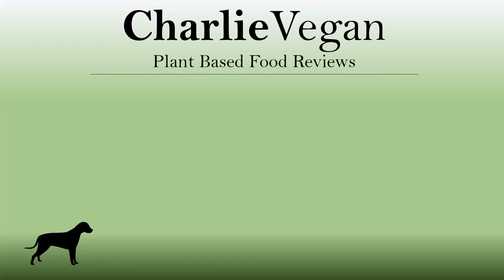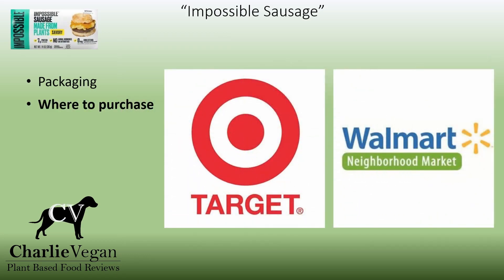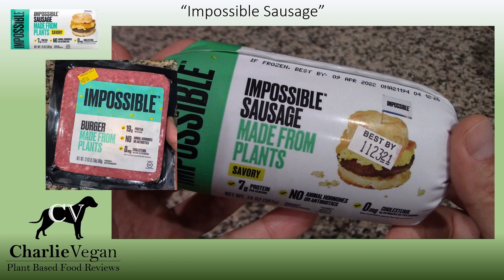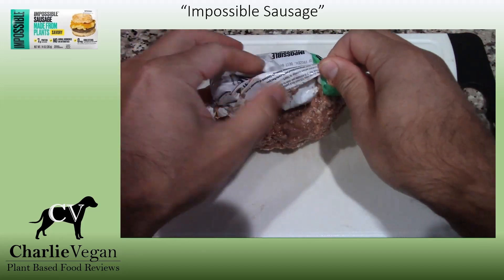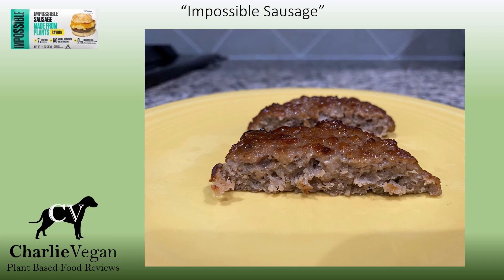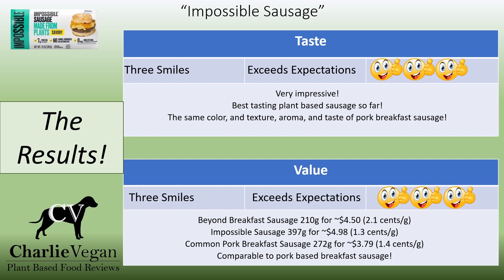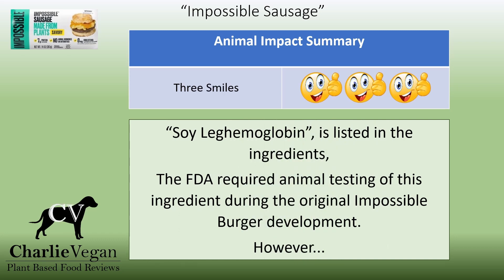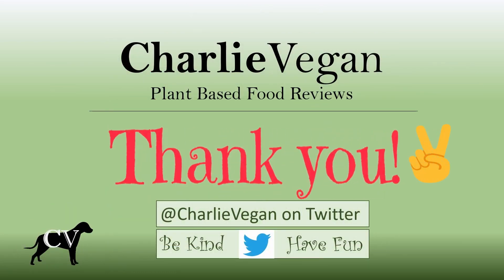Charlie Vegan #18 Impossible Sausage Review - Best Plant-Based Sausage so far! Absolutely Amazing!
Thanks for checking out this video that is an in-depth review of a really great plant-based food that I recently tried for the first time:

“Impossible Savory Sausage”

In this video I’m going to tell you everything you need to know about this product. Included are video clips of the products and plenty of pictures before, during, and after cooking as well as some food ideas created with the Impossible Sausage.

If you’re trying to decide, whether or not to purchase this product, then this video is EXACTLY what you are looking for.

I’ve tried my fair share, of plant-based foods, and it seems that there is always something new coming to market. If you’ve ever considered a plant-based diet then now is definitely the time to make the change! There is just so much excitement and growth in plant-based foods! It’s never been easier!

However, there is still a long way to go, and I’m sure don’t want to waste money testing out new products only to find out that they are just not very good! Taste is of course subjective, but my goal, is to give you enough information here so you’ll have a pretty good idea of what you’re going to get before you spend your hard-earned money.

Follow @CharlieVegan on Twitter for the latest updates. Be Kind, Have Fun!